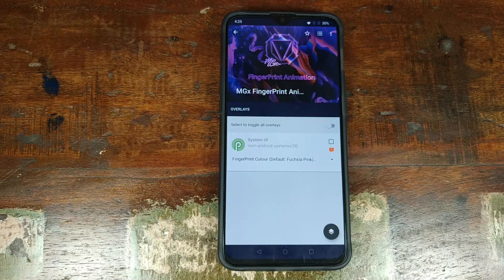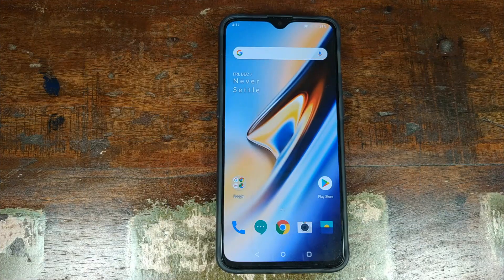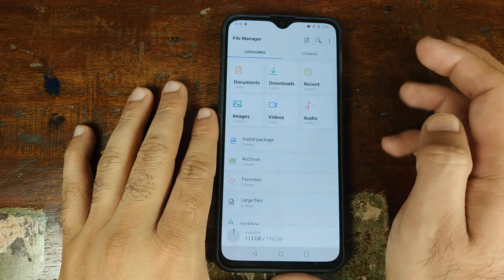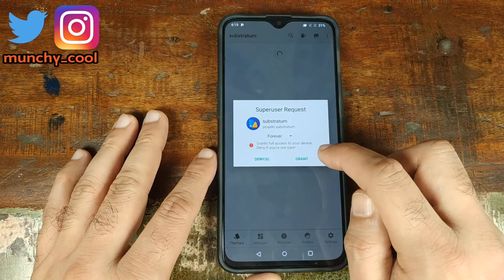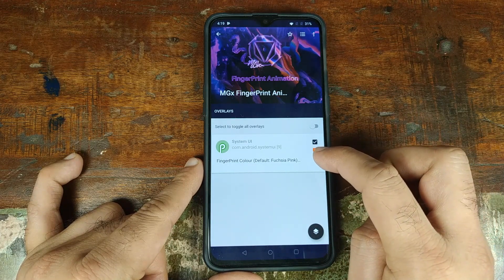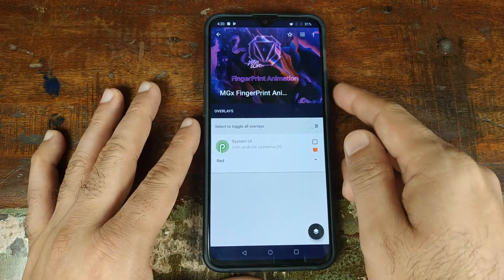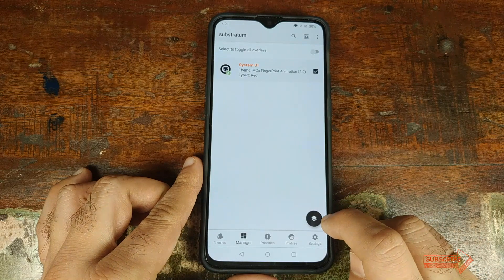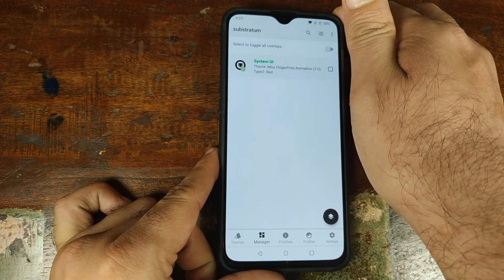How To :- OnePlus 6T Custom Fingerprint Animation (Root Only)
A detailed video tutorial showing you how you can have a custom fingerprint animation on your OnePlus 6T. This process will work only with root using Magisk.

Buy the OnePlus 6T (Get 20$ off Your phone and Accessories Order)

60W Daylight LED Bulbs